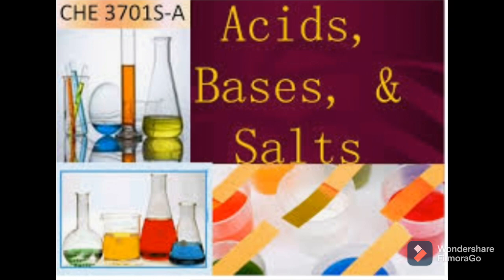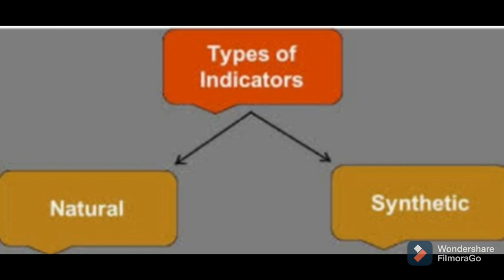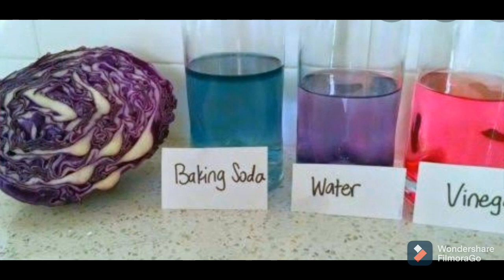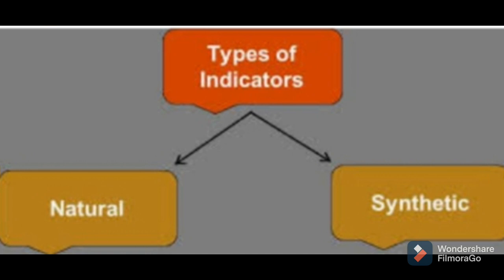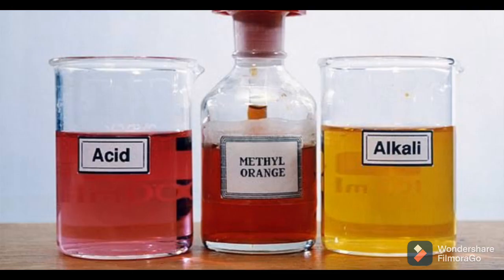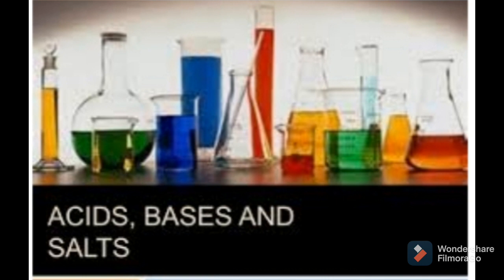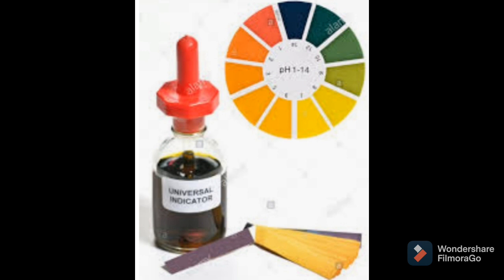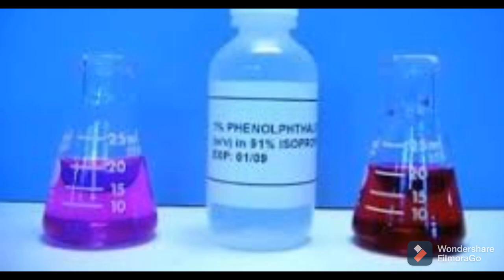Acids,Bases and Salts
Class- VII IIT

Subject: Chemistry

By: Mrs. Reeta Patne